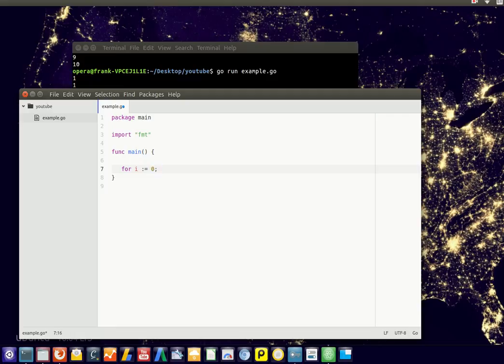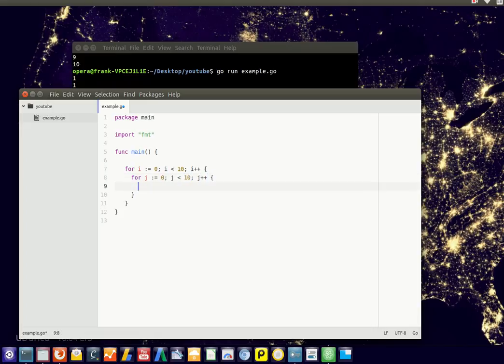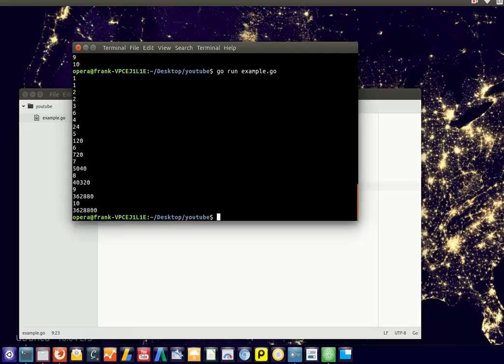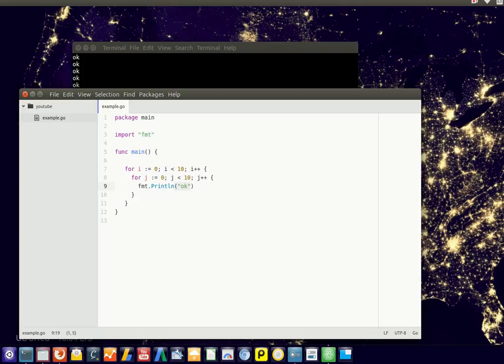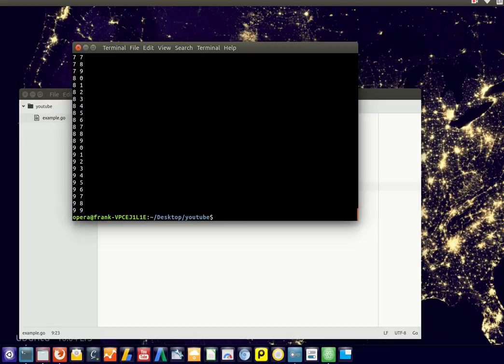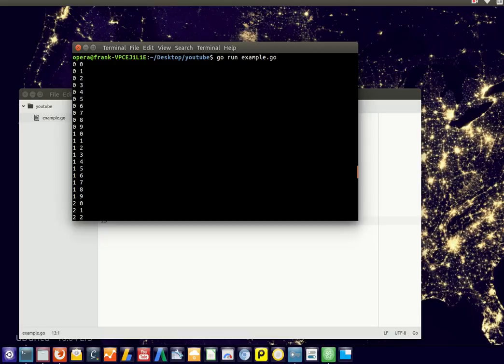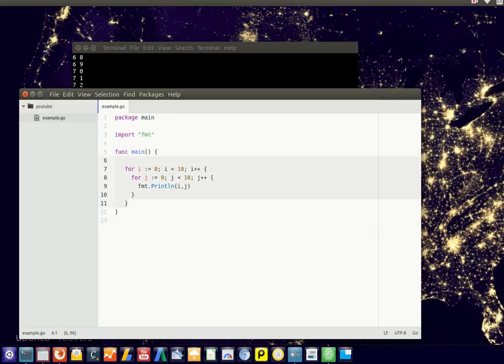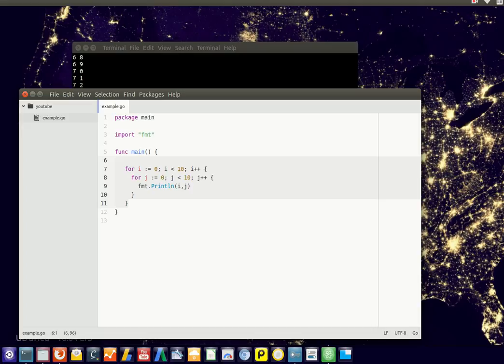Golang - Nested for loop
Nested for loop in Golang, the Google Go Programming language. Tutorial